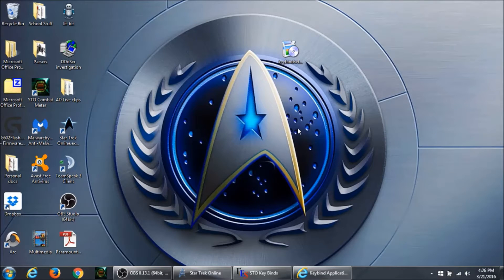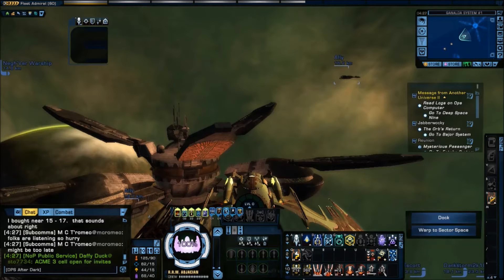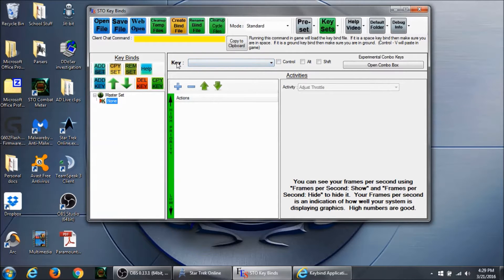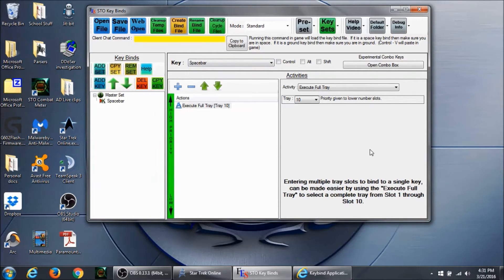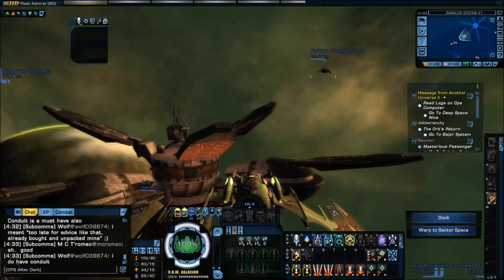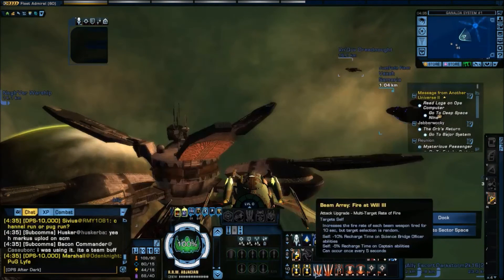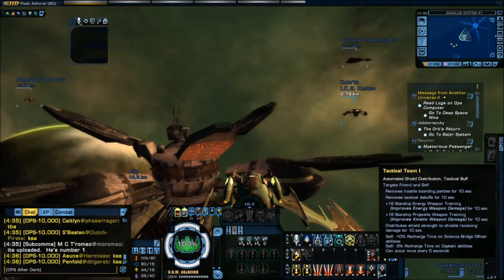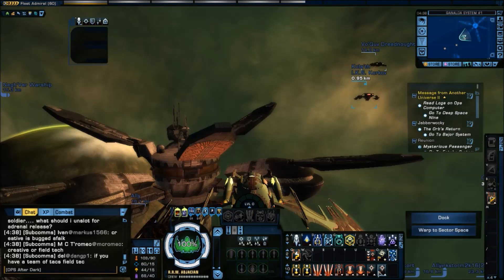Star Trek Online - Teacher's Corner - Simple Keybinds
This tutorial explains simple keybinds and shows how to use the app listed above to create a simple keybind.  If you have questions about this or other Star Trek Online topics, feel free to drop by our TeamSpeak at kq933.teamspeak3.com